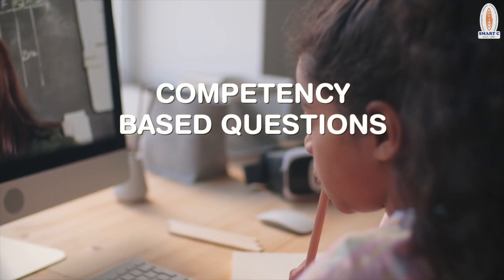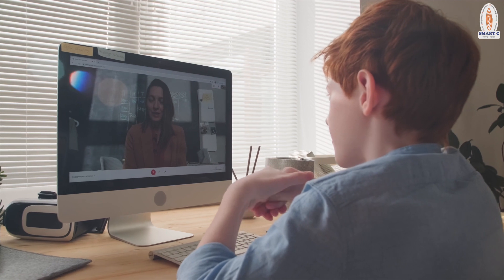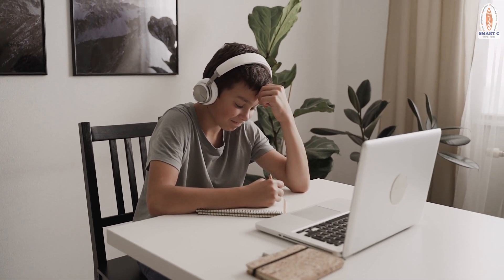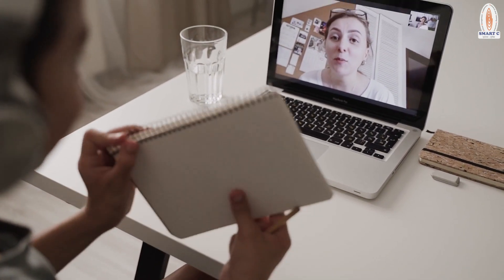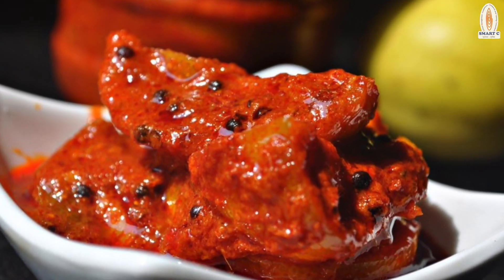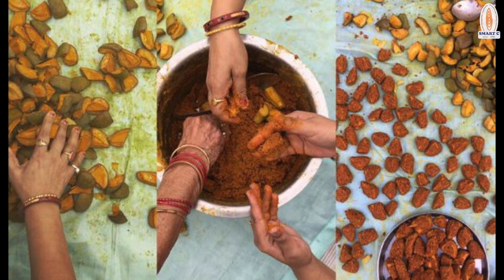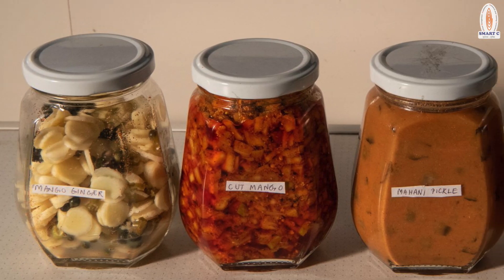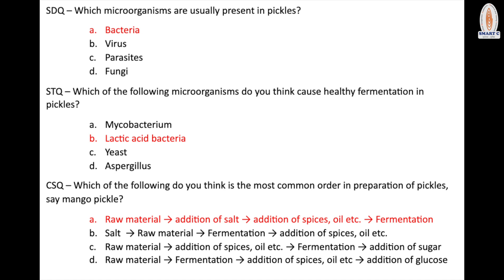Competency Based Questions Grade 10 - Sample Science# Reforms in Assessment 2021- CBSE based # MCQ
An example of making competency based questions based on a specific fact related to the subject, Science here.
How can we create different kinds of questions from a fact/case study?
Sample questions are shared here